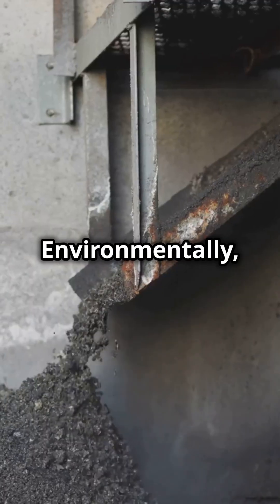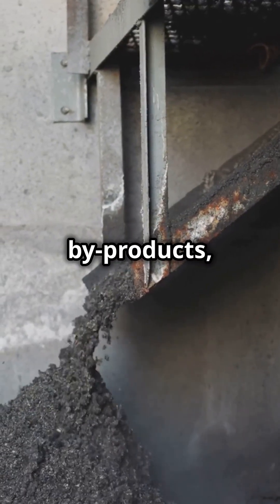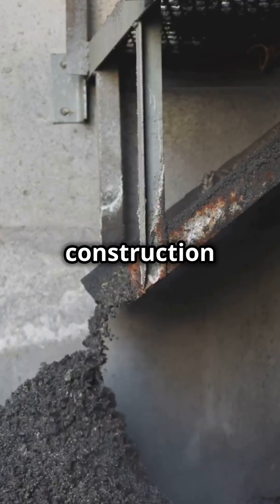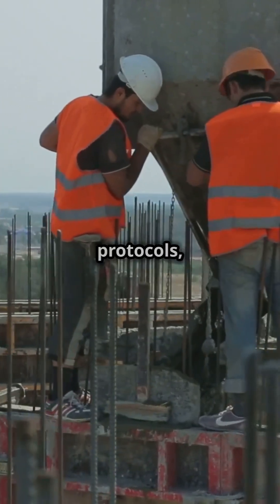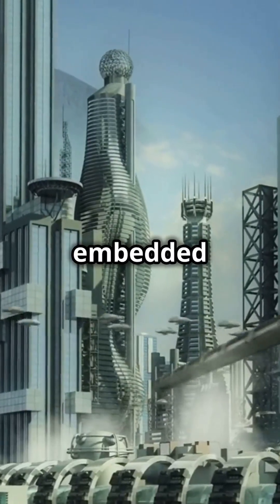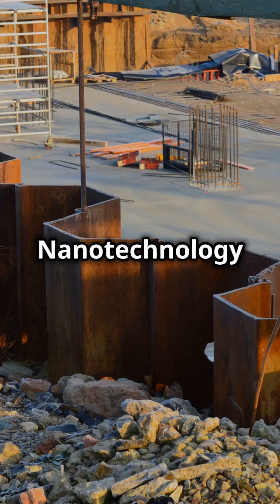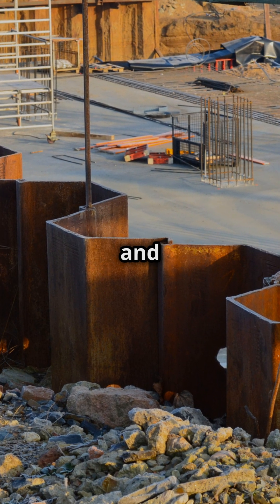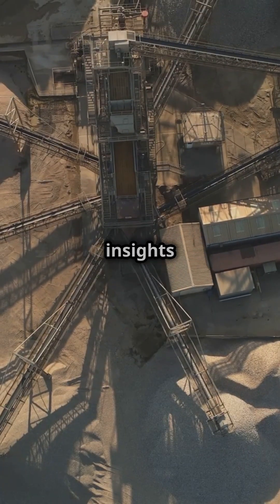Future of Concrete Nanotechnology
Discover how nanotechnology is transforming the future of concrete! This short video explores the revolutionary role of nanomaterials like nano-silica, nanoclay, and multi-walled carbon nanotubes (MWCNTs) in enhancing concrete's strength, durability, and sustainability.

Key Highlights:
Enhanced Strength: Nano-silica boosts compressive strength by up to 28%, while MWCNTs improve tensile strength significantly, even in small amounts.
Cost Efficiency: Cost-effective options like titanium dioxide with fly ash can cut costs by 10% compared to regular concrete.
Eco-Friendly Innovation: Reduced cement usage and carbon emissions contribute to sustainable construction practices.
Future Possibilities: Smart, self-healing concrete and sensor-embedded structures are redefining infrastructure.
Learn how nanotechnology is paving the way for smarter, greener, and more resilient cities.